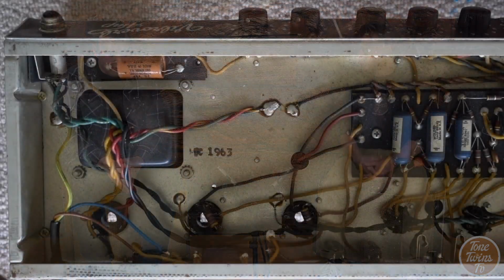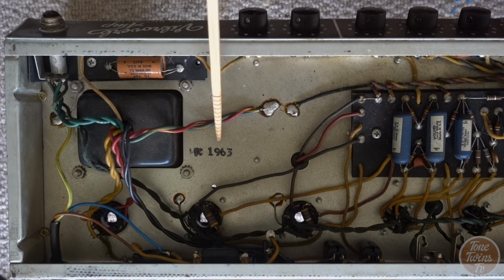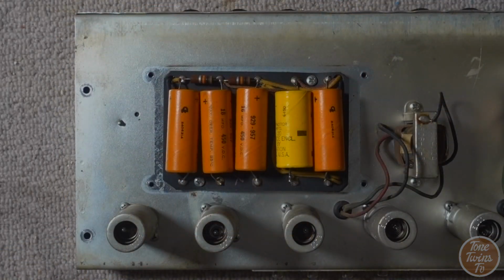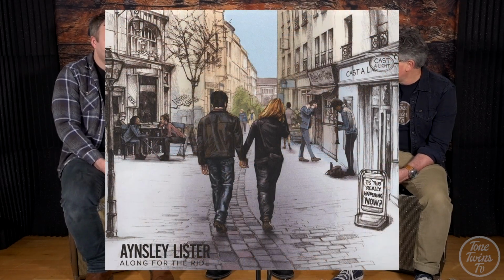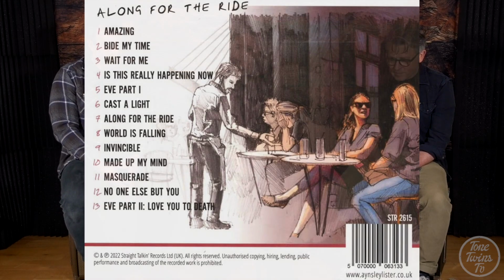Fender Vibroverb Shootout 1963 vs 1964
Tone Twins are back, after Huw has been busy building a workshop and Ed busy recording projects in his studio, we are finally back (with a special guest to boot!)

In this episode we investigate the legendary Fender Vibroverb and compare the super rare original 1963 Brown Panel model with the infamous 1964 Black Panel version made famous by Stevie Ray Vaughan.

We are joined by the magnificent Aynsley Lister, who very kindly brought along his amp and played his 1970 Fender Strat and a 1952 Gibson Les Paul.

All guitar recordings made with a Coles 4038 ribbon microphone and a Telefunken V72 microphone with no added effects...

0:00 Brown Panel Intro Jam

0:57 Introduction

2:27 Vibroverb History & Specs

11:00 Aynsley Arrives with his Black Panel ‘64

16:08 Brown Versus Black Jam

19:54 Which Vibroverb Do We Like The Best?

28:13 Black Panel Outro Jam

Hwyl fawr ffrindiau